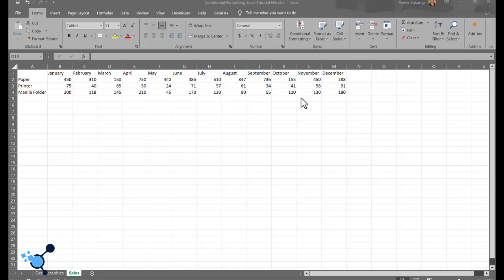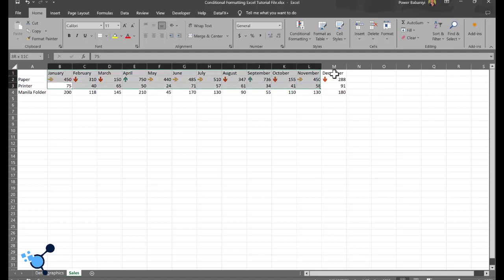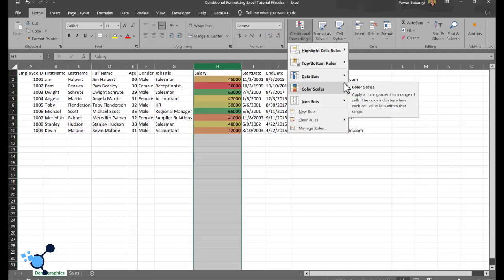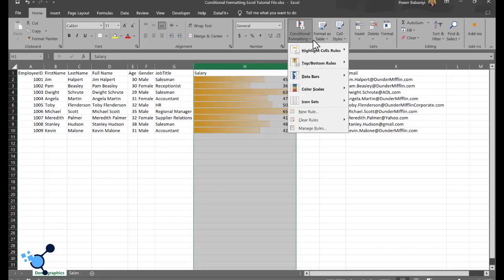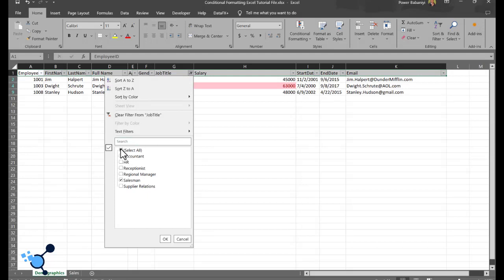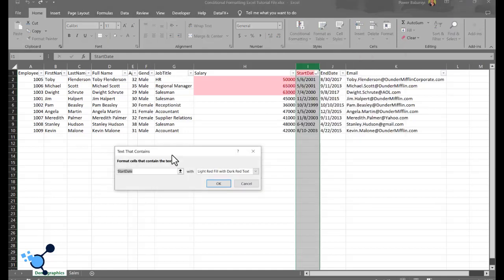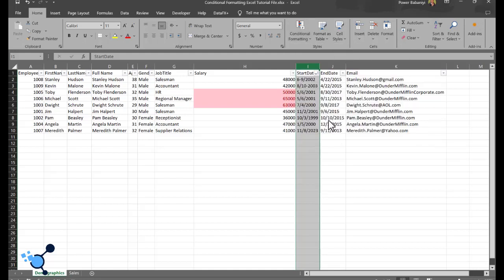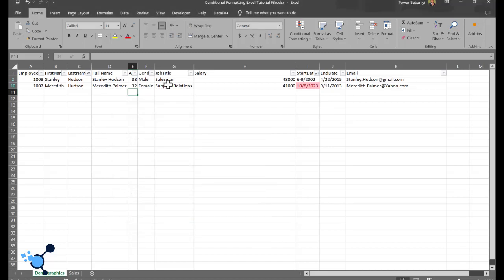CONDITIONAL FORMATTING - EXCEL TUTORIAL WITH YOUDEVHUB